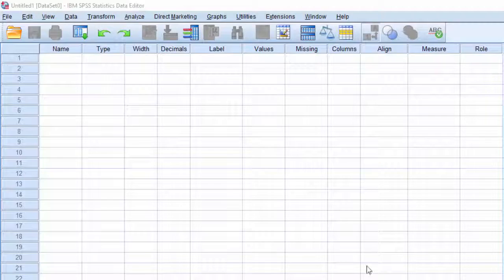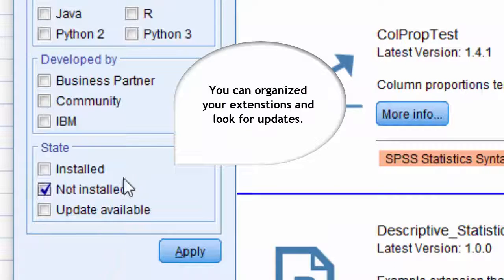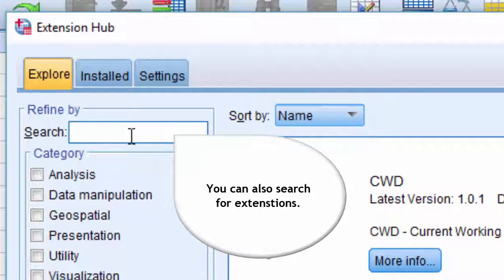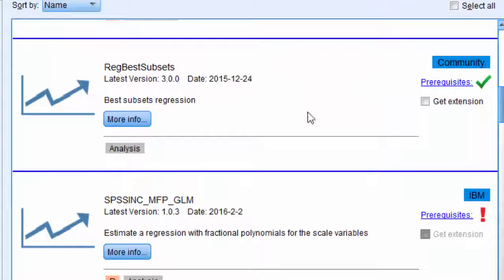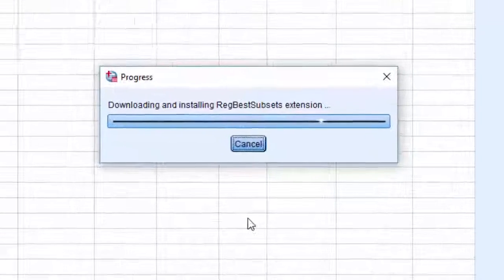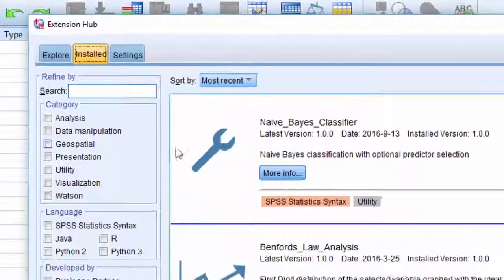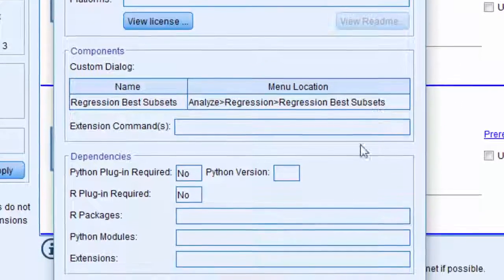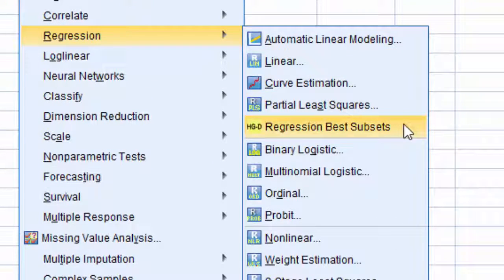SPSS Statistics Extensions Hub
A new extensions hub to explore, install, and update extensions.